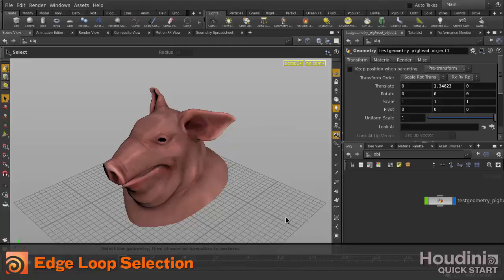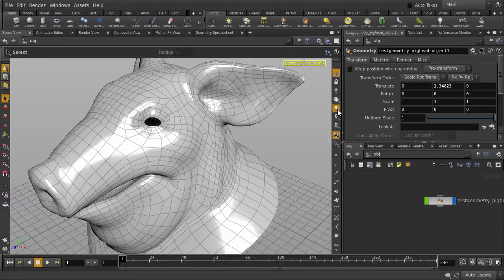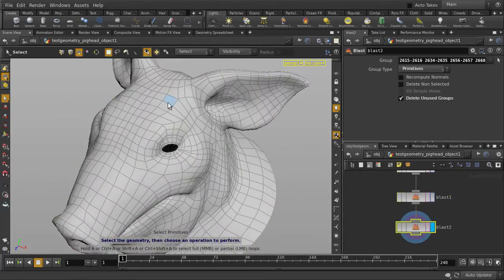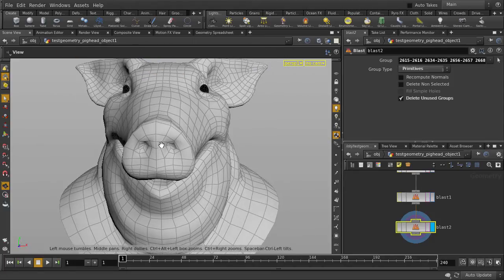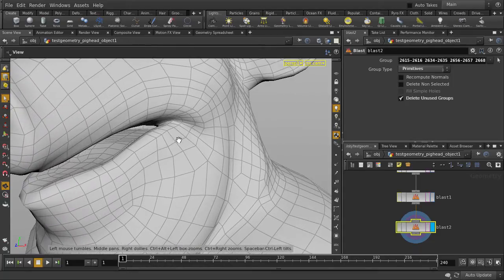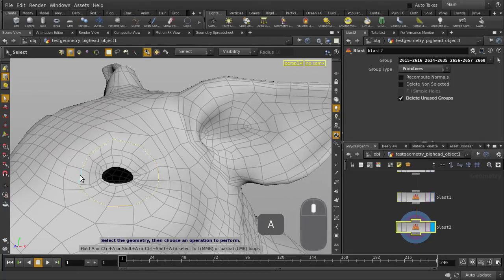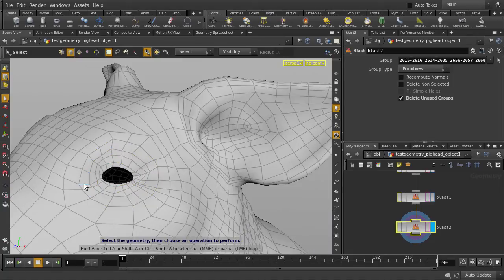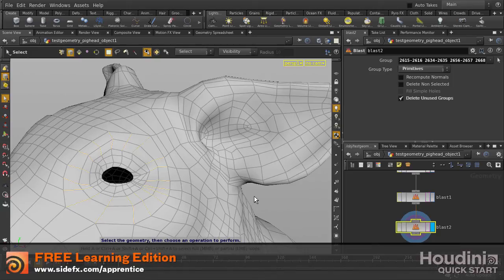Houdini | Edge Loop Selection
This is a quick start tutorial for Houdini, a 3D animation and VFX software used for feature films, commercials and video games. To learn more and to access a free learning edition, go